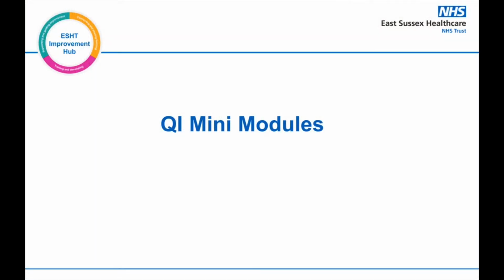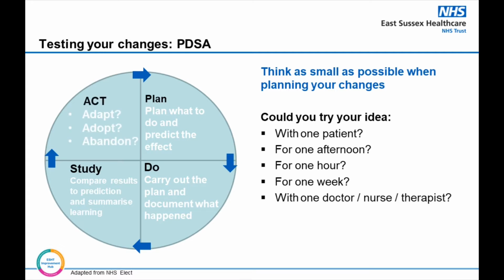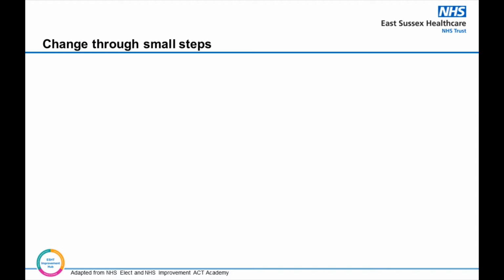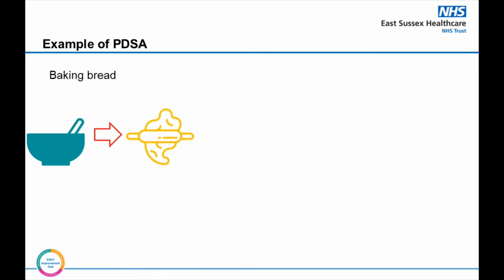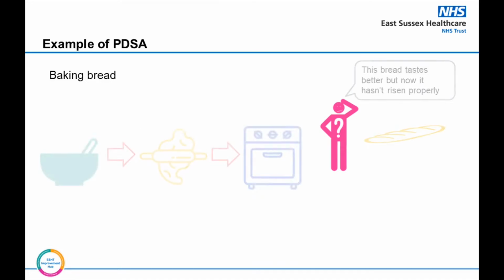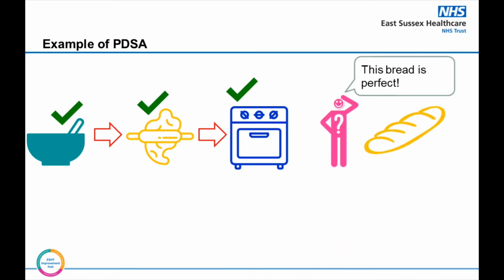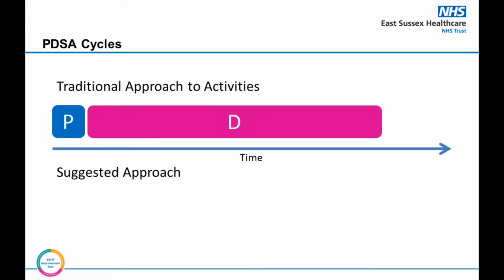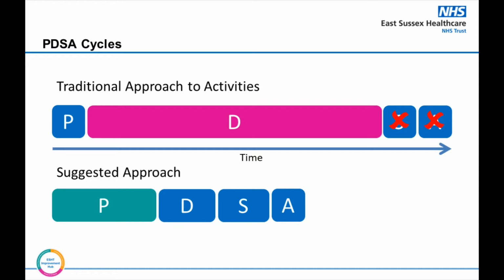QI Mini module 1: PDSA